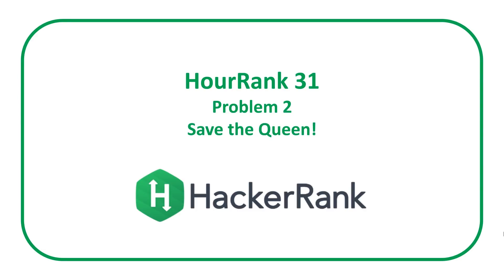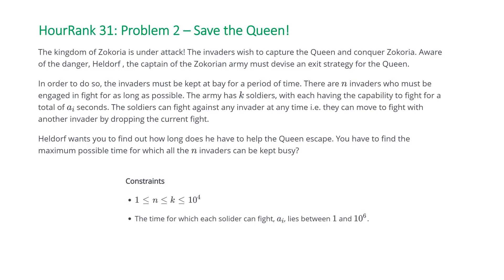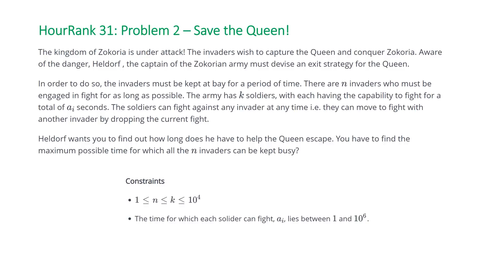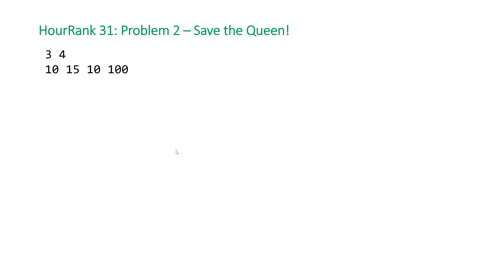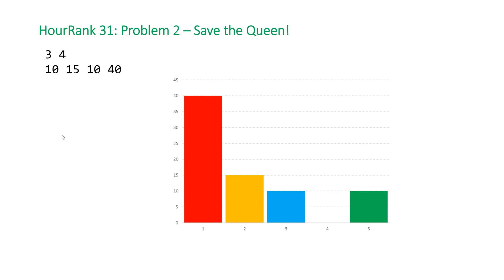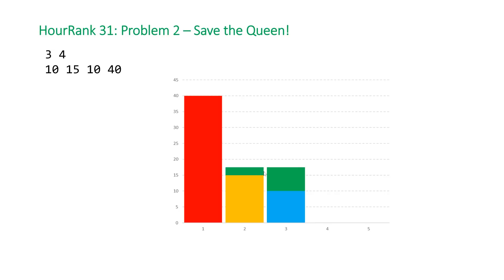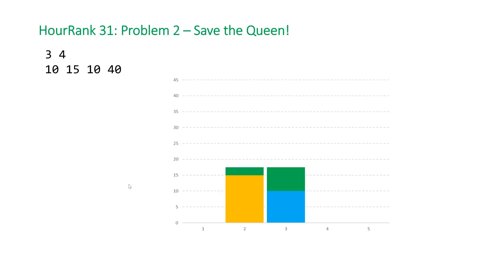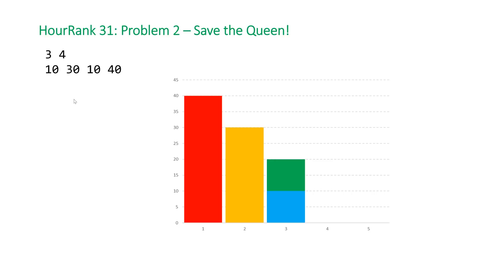HackerRank HourRank 31 Problem 2 - Save the Queen!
Site: HackerRank
Contest: HourRank 31
Problem Name: Save the Queen!
Problem Type: Greedy, Math